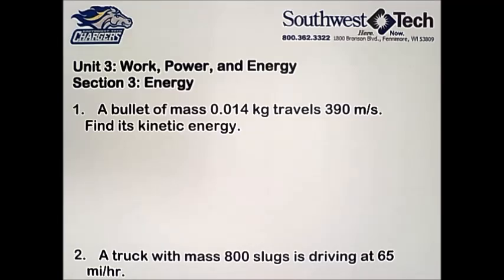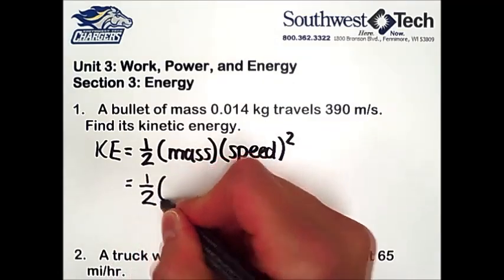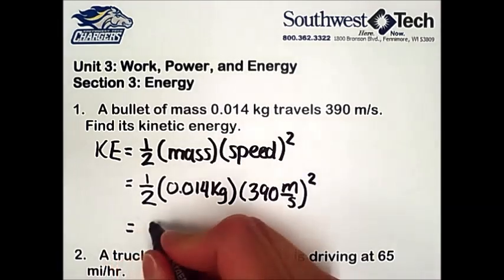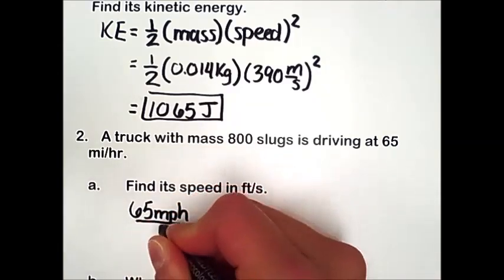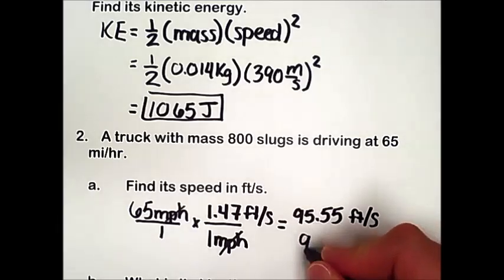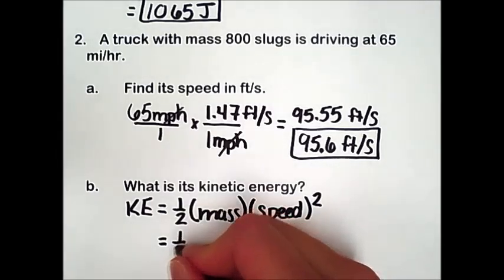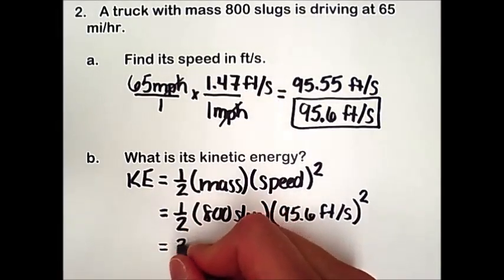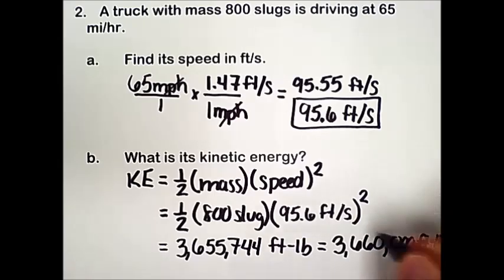Energy Section 3.3 – Science of Mechanics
This homework solutions video features coverage on these topics and terms:  calculating kinetic energy.

This homework solutions video is presented by Southwest Tech mathematics/science instructor Amanda Vissers for the Science of Mechanics course.